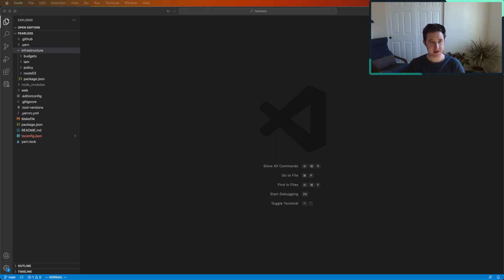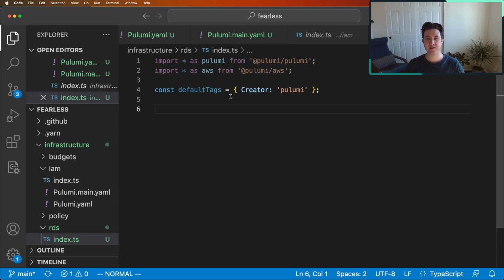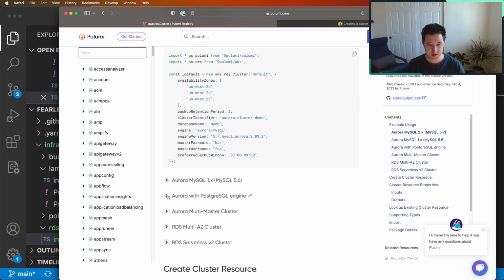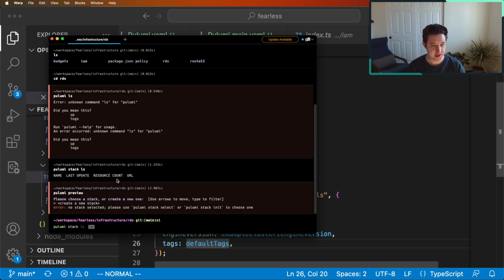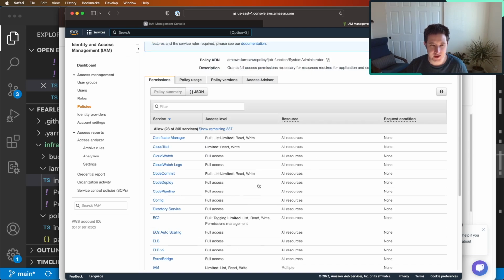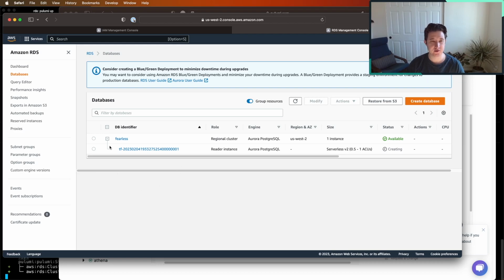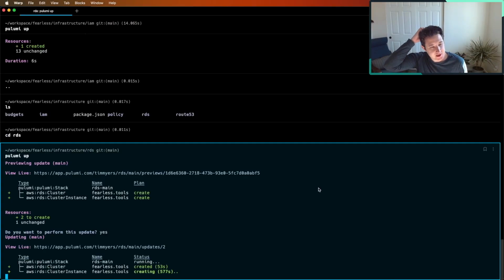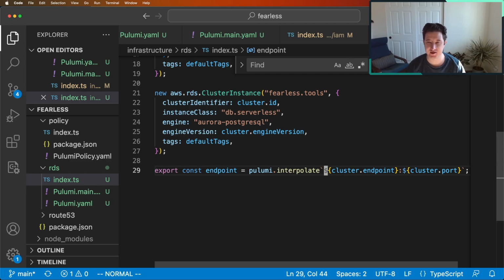Provisioning an RDS database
This is my first ever attempt at making video tutorial content. In this video we’ll look at the process for provisioning a Postgres database in AWS using Pulumi. I’d hugely appreciate any feedback on this one!